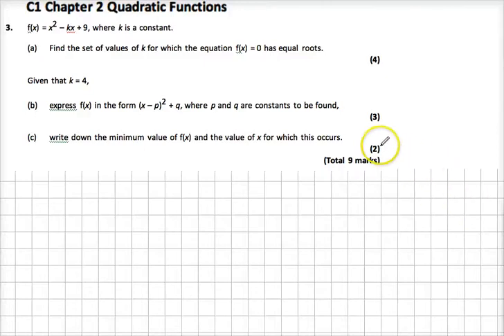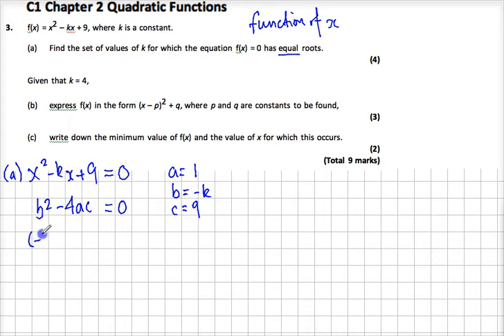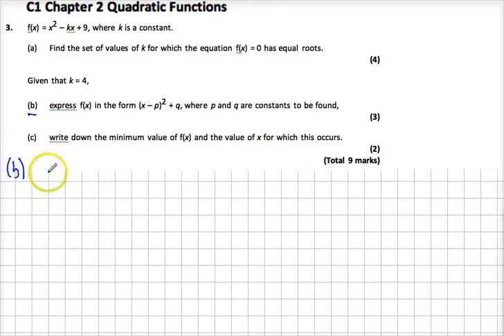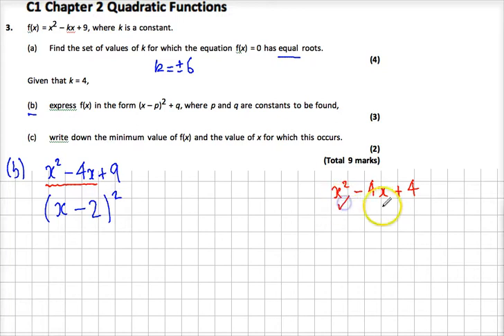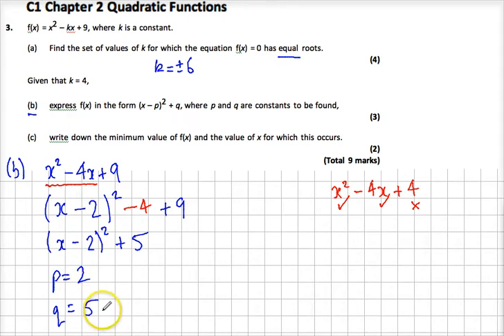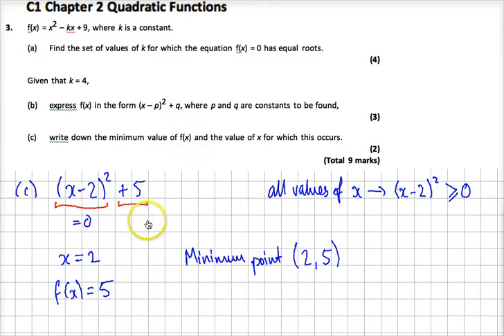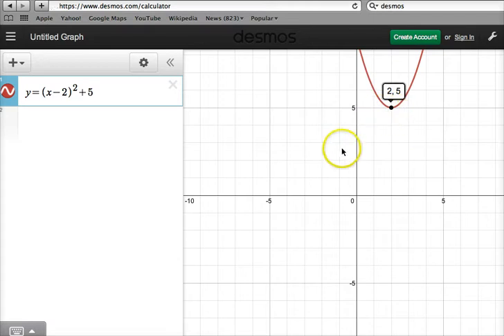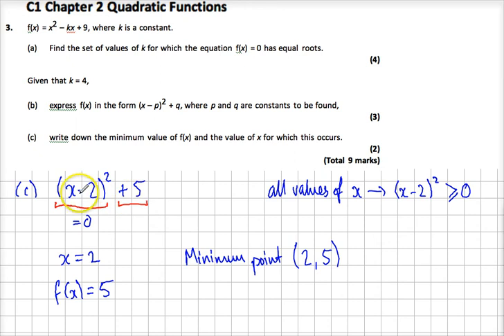Core Maths C1 Quadratics Q3 Discriminant & Completing the square